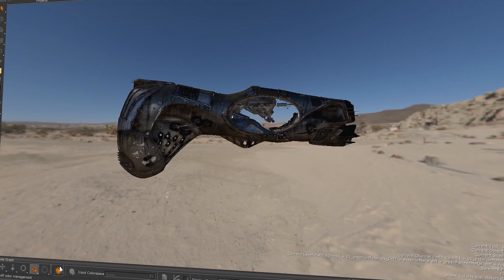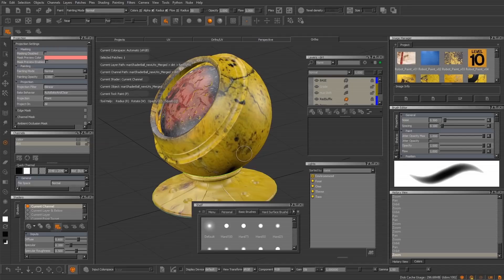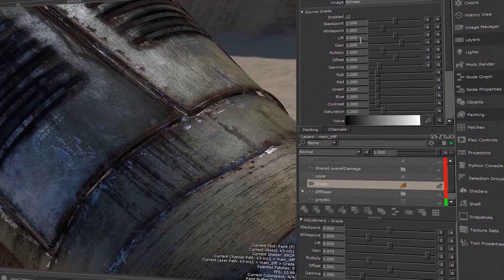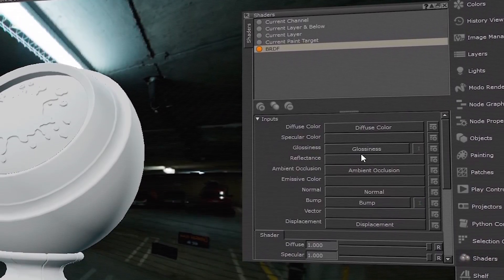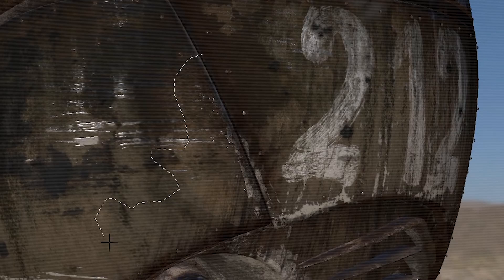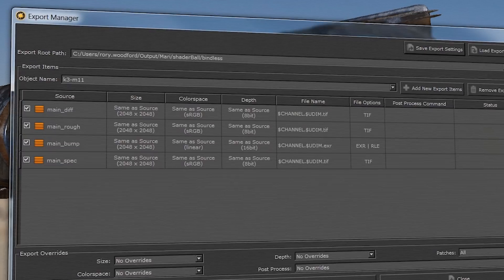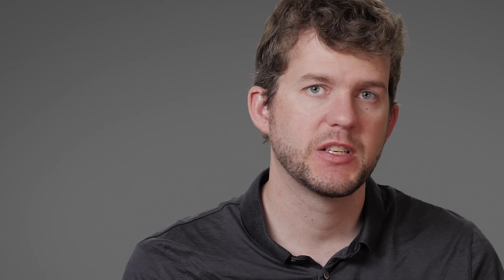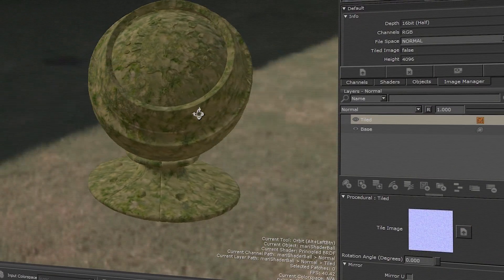Mari 4.0 | What's New?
Mari 4.0 is all about creating a Mari that’s easier to use and learn. Get new projects up and running faster, enjoy more flexible and configurable exporting, and navigate around more easily. The UI has seen sweeping improvements, and there are a raft of new workflow enhancements including a new drag-and-drop color fill feature for faster painting, and a more intuitive workflow for creating custom brushes. And that’s on top of more efficient core functionality!